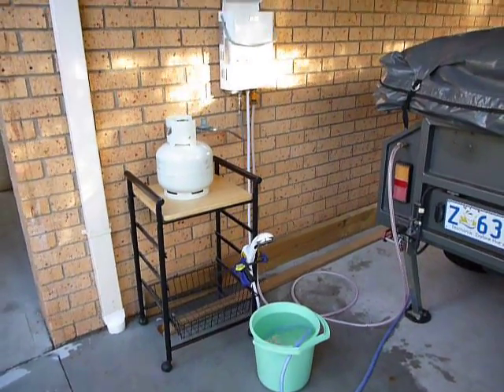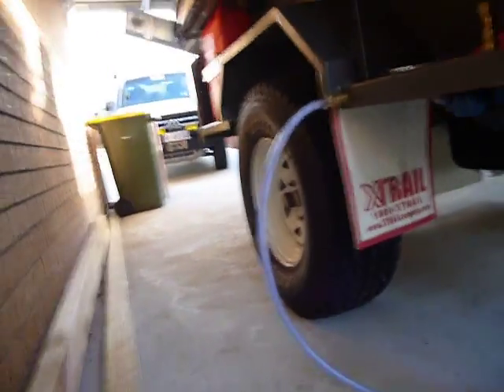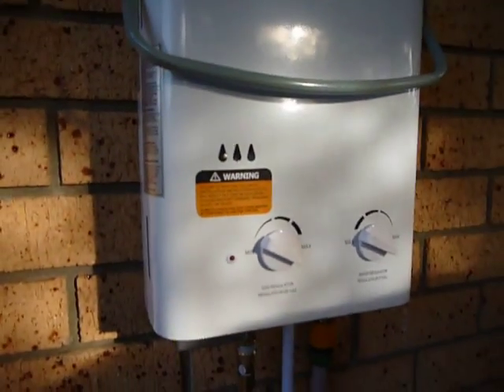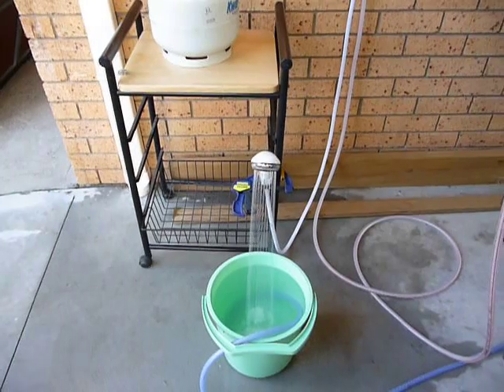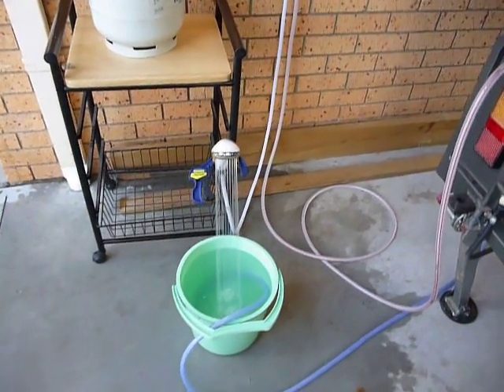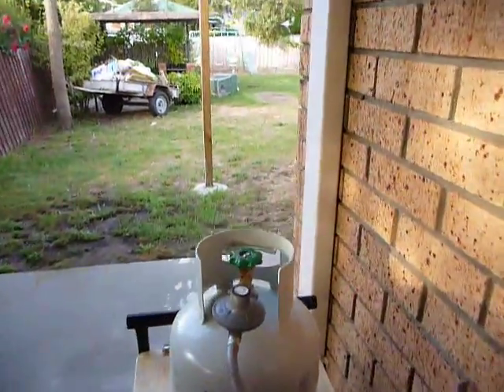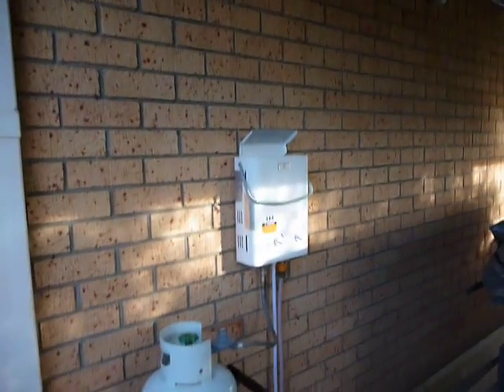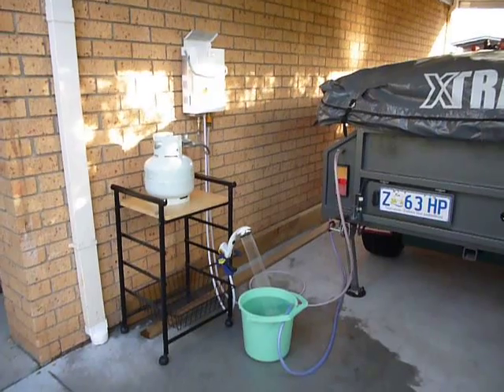Tankless Camper hot water set-up, proof of concept.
A Proof of concept on my camper trailer shower set-up. Set up consists of my in-line pump on caper, flowing through an L5 Eccotemp tankless hot water unit, for a nominal 5-8 L/m water flow.

Unit will be portable and stored in the camper for transportation.

Should work a treat.